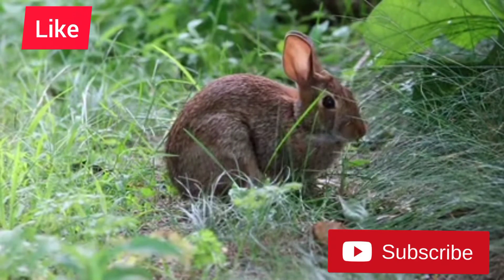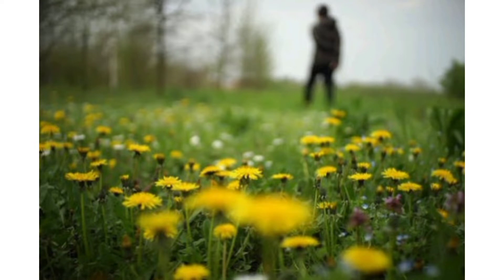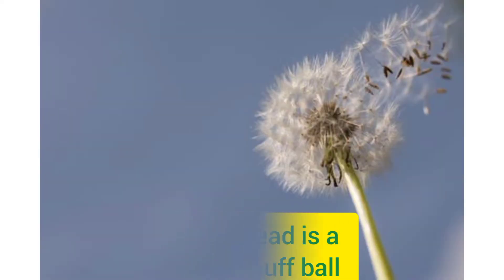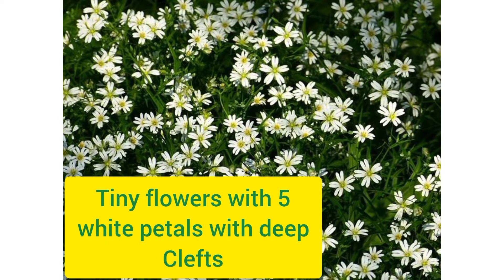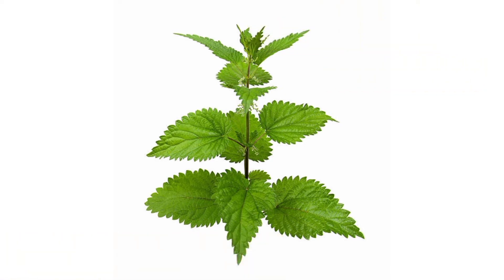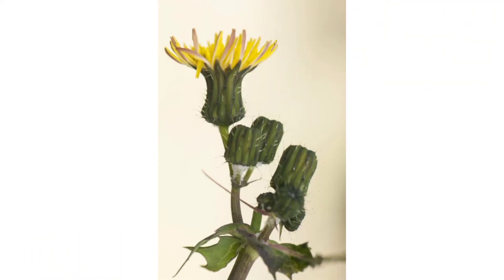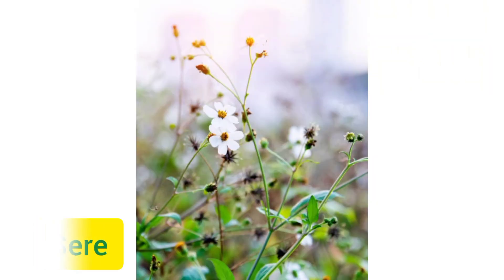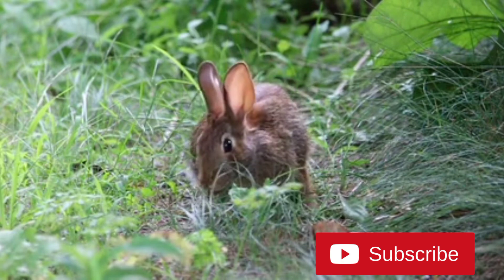5 Rabbit Safe Weeds with scientific and African Luganda names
In this video we talk about weeds that are safe for your Rabbits to eat which you can use inorder to cut on you bunnies food costs. I have also included their scientific names and African Luganda names for easy identification.